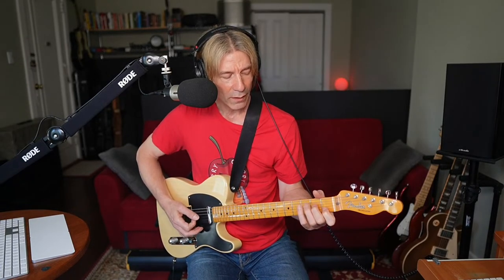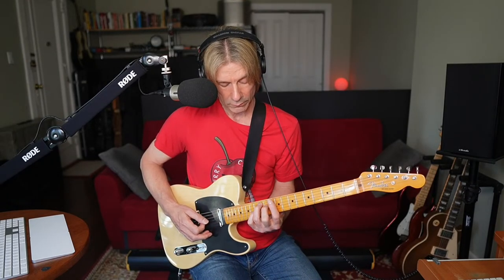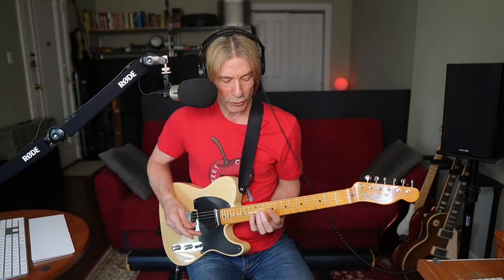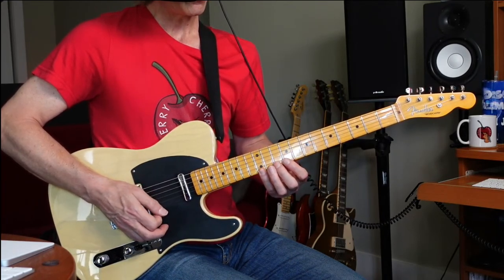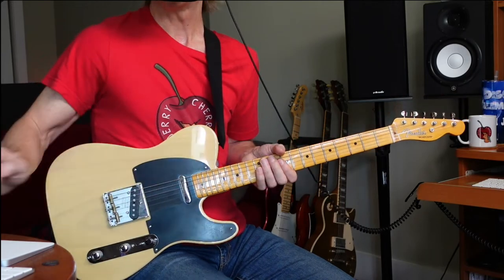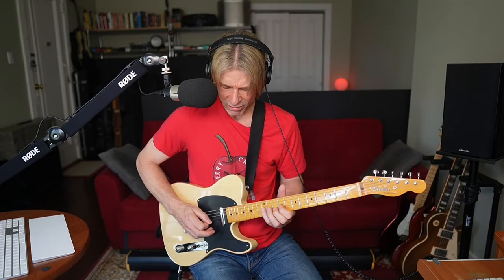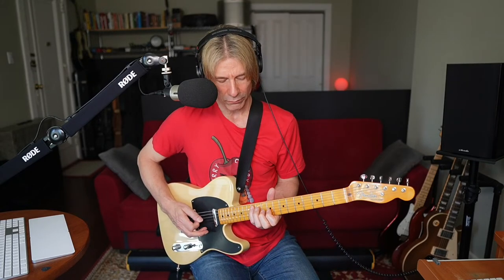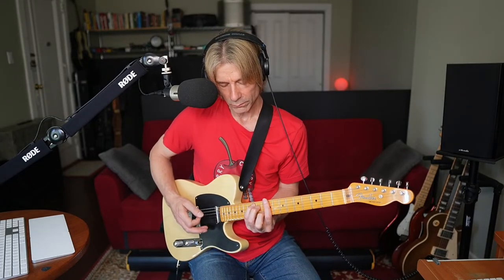The C shape A chord of The CAGED System for Soloing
📒 Video Notes 📒

Hello Cherries. Welcome to LIVE Jerry Cherry Sunday Episode 141. In todays video I’m going to show you The C shape A chord of The CAGED System for Soloing

Checkout my new guitar course "Essential Skills” Collection for Guitar"

⏰TIMESTAMPS ⏰
00:00 Video Start
5:25 Lesson Start - The C shape A chord of The CAGED System
12:17 C shape A, AM7, A7, Am chords of The CAGED System
18:26 A Major pentatonic scale using the C shape A chord
20:30 A Major scale using the C shape A chord
35:52 A Mixolydian mode using the C shape A chord
40:52 A Minor scale using the C shape A chord
46:44 A Arpeggios using the C shape A chord

Question:
What are your favorite licks to play out of the C shape position? What’s your favorite position of the CAGED System?

"Essential Skills” Collection for Guitar"

   = I’ll explain to you the way the notes are
      laid out in the most understandable way possible.
   = This allows you to be able to access the notes instantly.
   = It is the secret to being good at guitar.
   = It makes you better at every area of your guitar playing.
   = Understanding of what notes and chords work together.
   = Craft your song writing and improvisational skills.
= 3. Playing the Blues
   = Rhythms helping you with feel and timing.
   = Playing different 12 bar blues progressions for jam sessions.
   = Understanding of intonation and string bending.

Here's the guitar gear I used in this video:

= Peterson StroboPlus HDC - Chromatic Handheld Strobe Tuner
= BOSS Loop Station – (RC-5)
= Boss RC-1 Loop Station
= BOSS, 1/4-Inch Straight Metal Momentary Unlatch-Type Footswitch (FS-5U)
= BOSS Dual Footswitch (FS-7)
= Universal Audio Apollo Twin X QUAD Heritage Edition
= Studio Projects B1 Vocal Condenser Microphone, Cardioid
= Sony MDR7506 Professional Large Diaphragm Headphone
= Strymon Iridium Amp and IR Cab Simulator Pedal
= Boss BD-2 Blues Driver Guitar Effects Pedal
= Boss DD-7 Digital Delay Pedal
= Disaster Area Designs DMC.micro PRO Midi Pedal
= Truetone 1 SPOT Slim 9V DC Adapter
= Boss TU-3 Chromatic Tuner Pedal with Bypass
= MXR Booster Mini Guitar Effects Pedal (M293)
= 1 to 8 Way Daisy Chain Cable Guitar Effect Pedal Power Supply